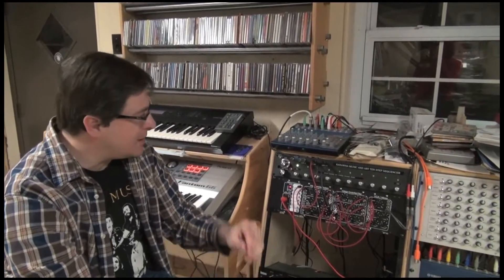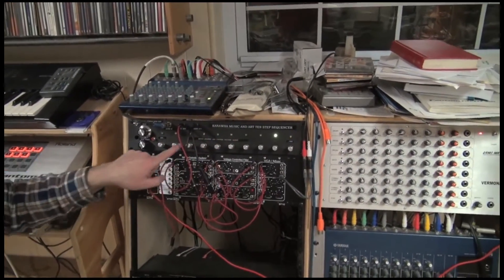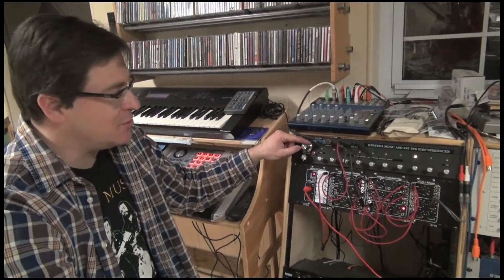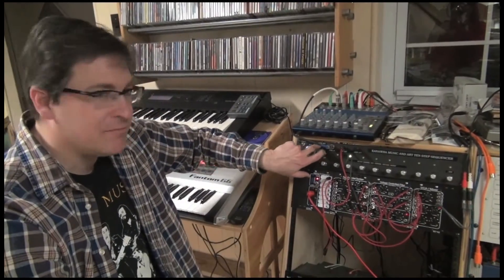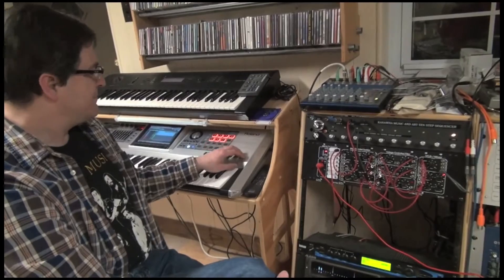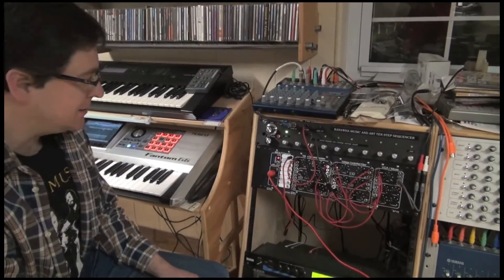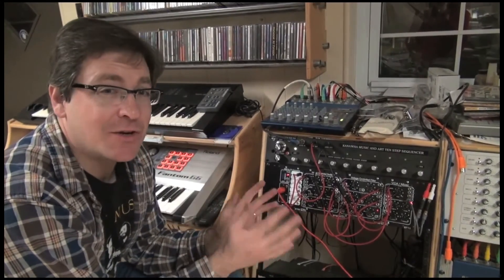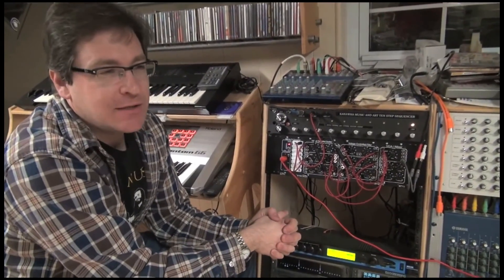Ten step 4017 sequencer demo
I finished the sequencer shown on the breadboard in an earlier video. Note the fun things you can do by having the sequencer and MIDI/CV convertor running together.